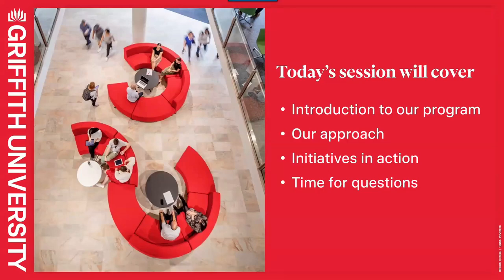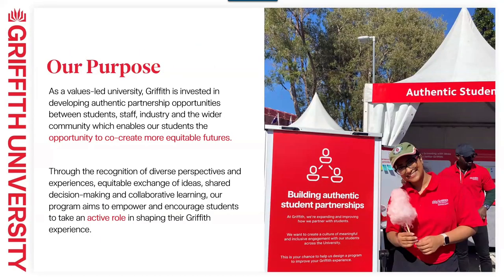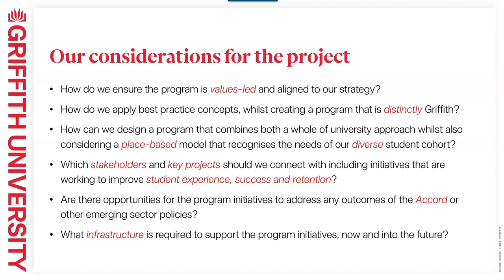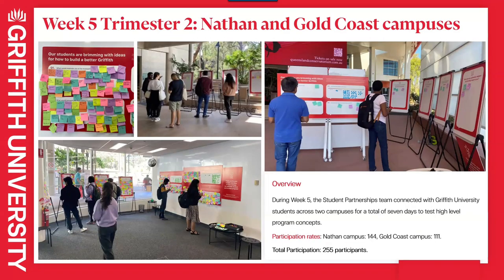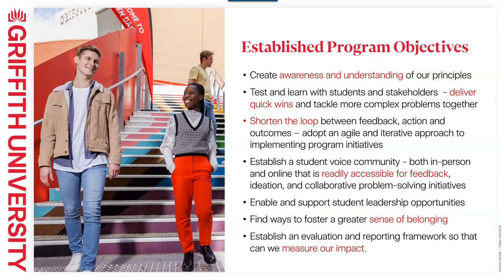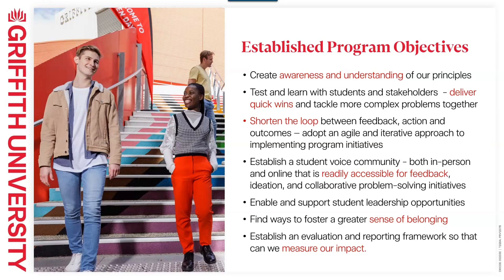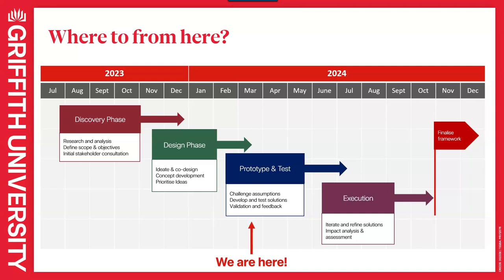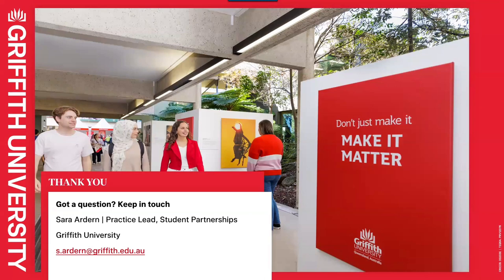Griffith University Student Partnership Programs by Sara Ardern | SVA Practitioner Network Session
In this session, Sara Ardern presented Griffith's current approach to fostering meaningful partnerships between staff and students and how they are facilitating new ways to embed Student Voice into everyday work practices across the University. She will also touch on new initiatives for 2024, which include a collaboration with the Griffith Business School to offer the Co-Design Incubator, which is focused on embedding student partnerships into the curriculum, via two work-integrated learning (WIL) courses.